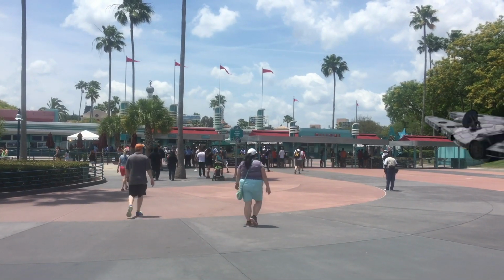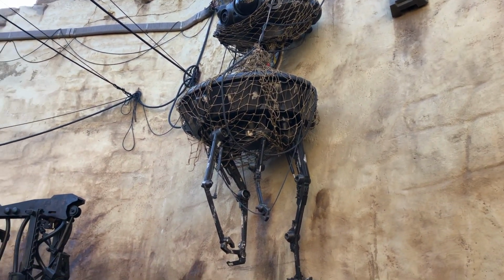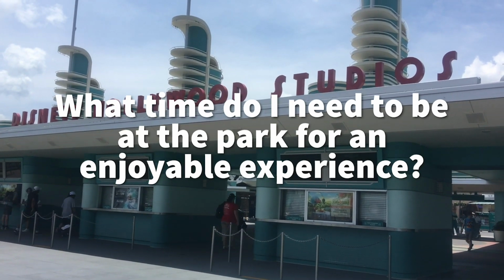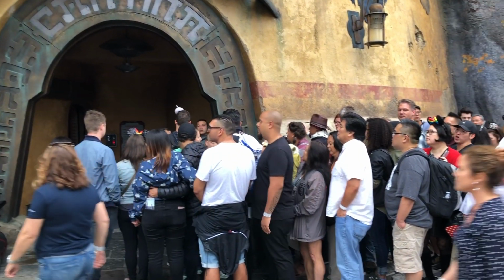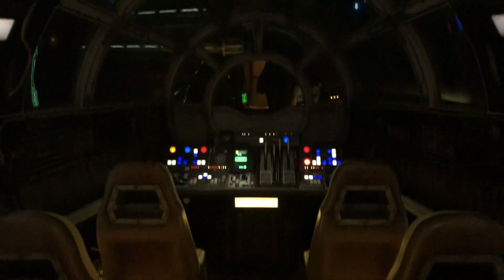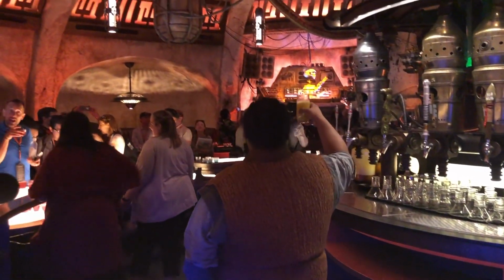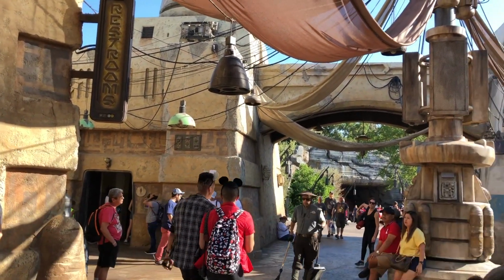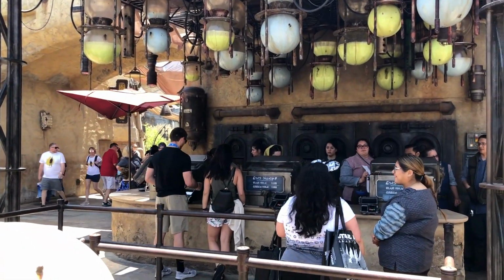Galaxy’s Edge in Disney World: What You Need To Know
The opening of Galaxy's Edge in Walt Disney World is fast approaching! Do you need a reservation? How much money should you bring? And how can you be the pilot? We've got all the details for you, today on DFB Guide!